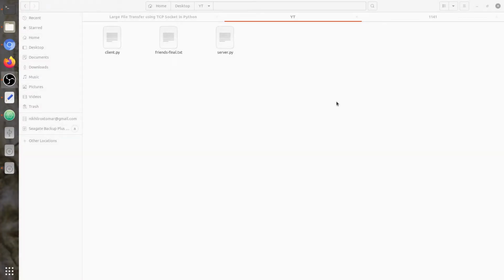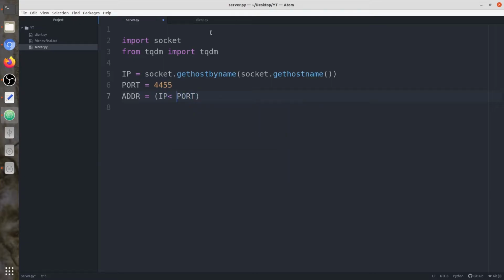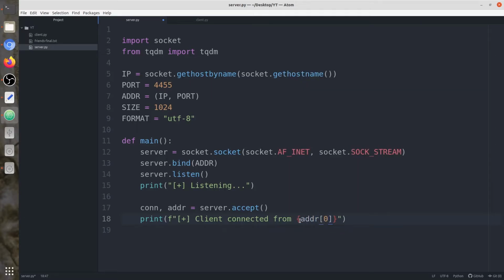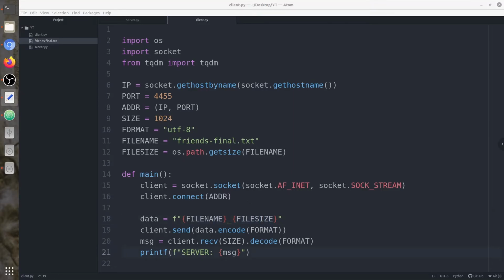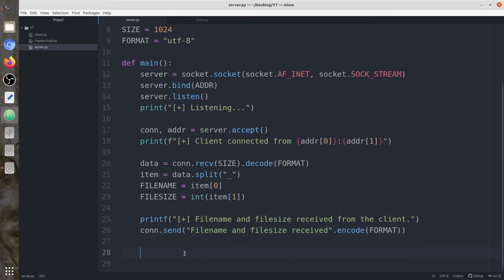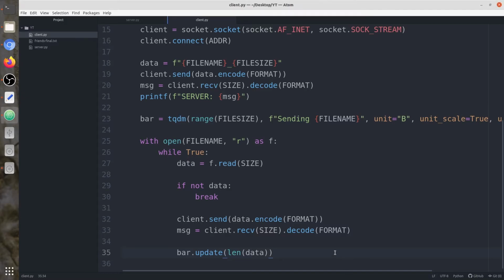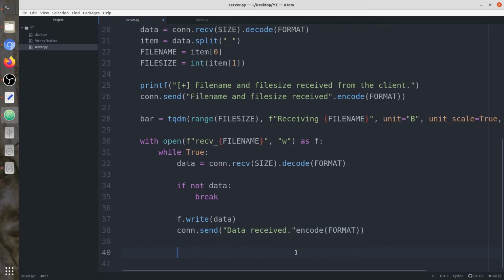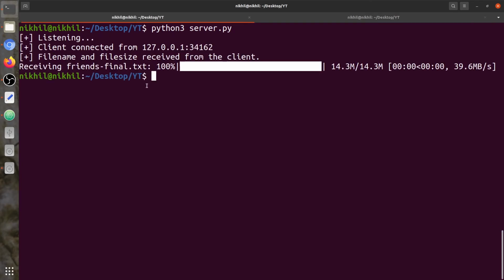Large File Transfer using TCP Socket in Python3 | Socket Programming in Python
In this video, we will build a simple client-server file transfer program using a TCP socket in the python3 programming language. Here, we will learn how to transfer a large file to a network using a TCP socket. In this program, the client is going to send a large text file to the server and the server is going to receive that data and saves it back to a file.